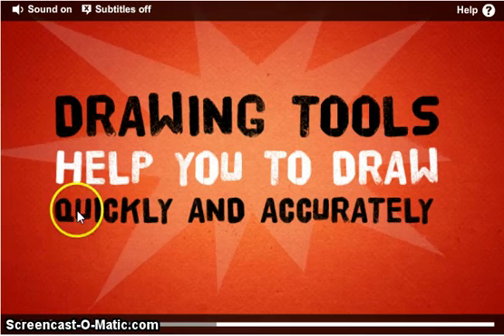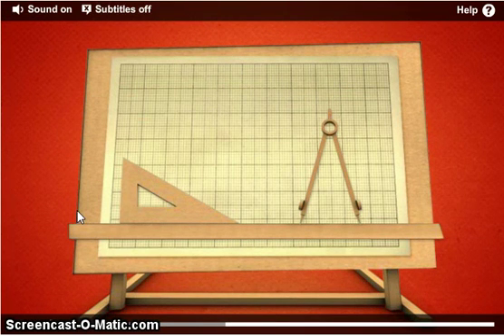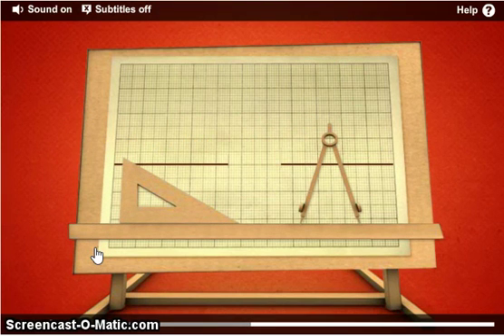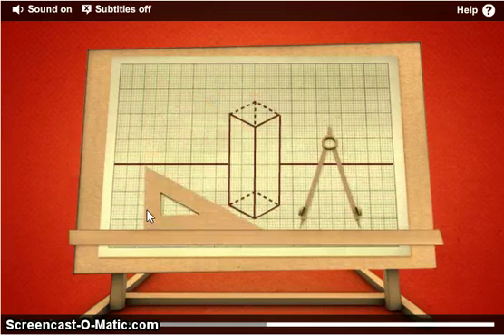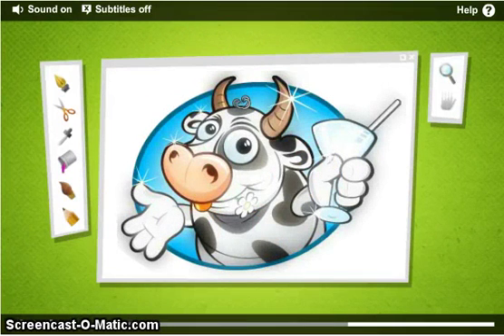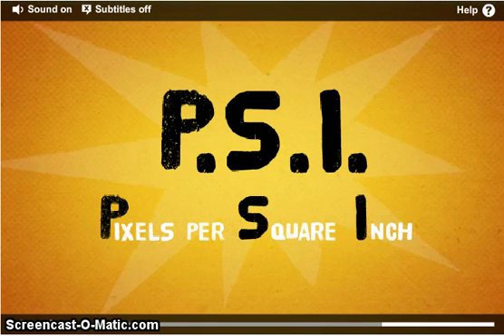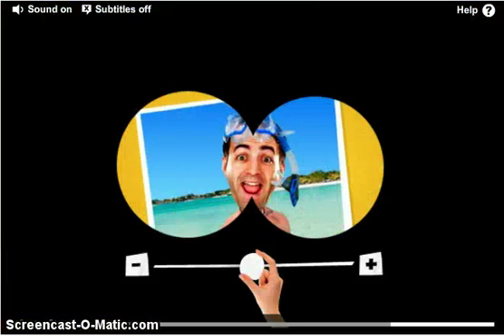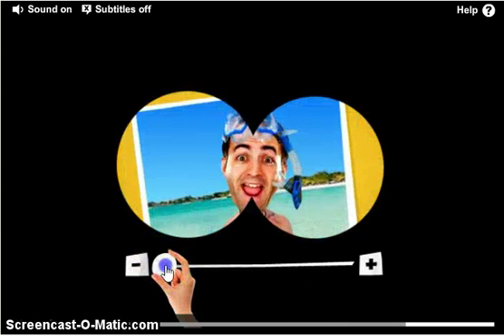GCSE Bitesize Graphic Media